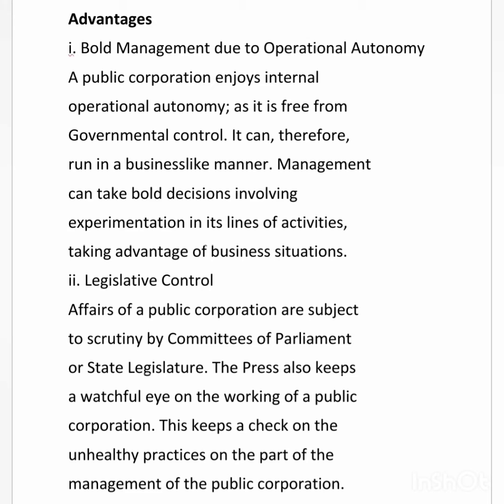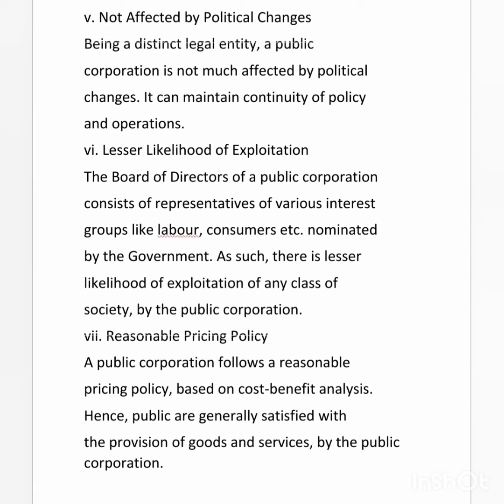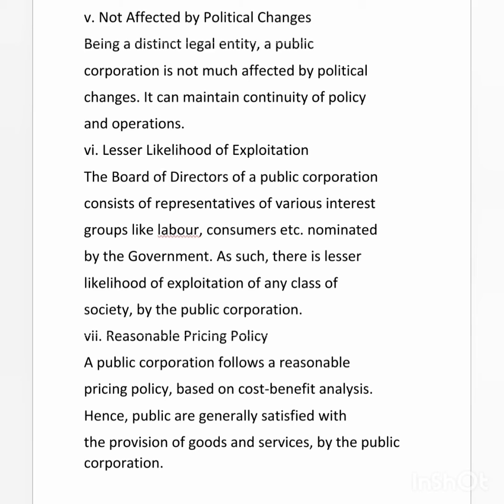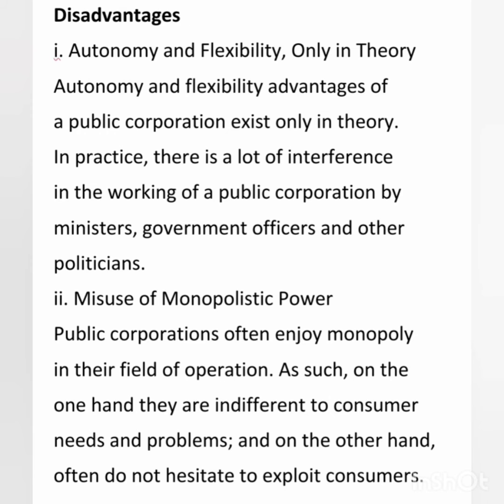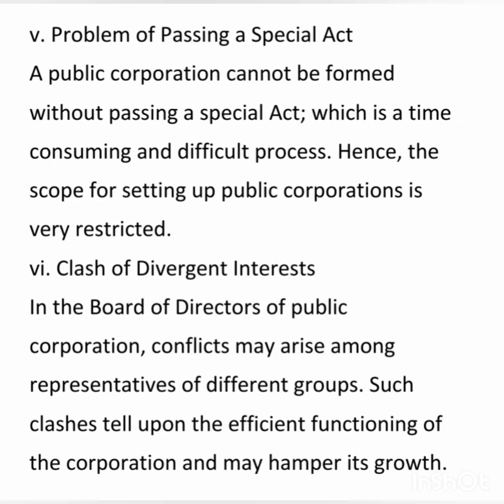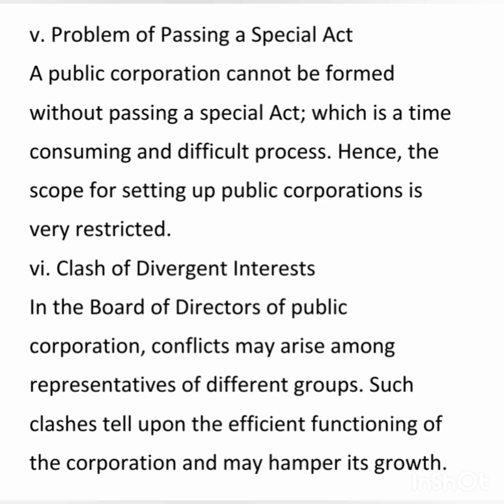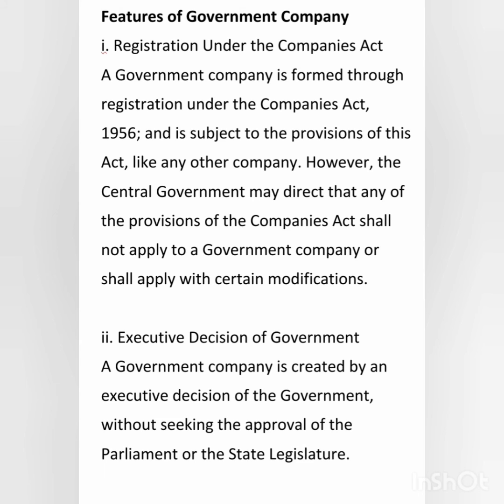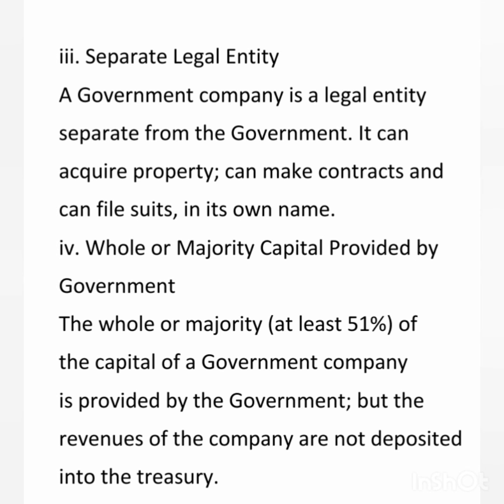Class 11| chapter 9| part 3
Government organisation